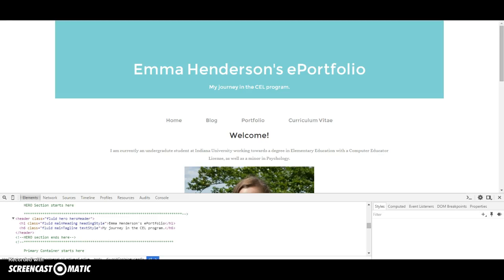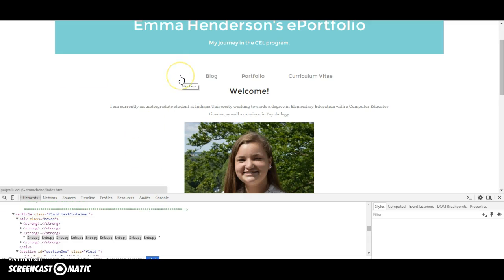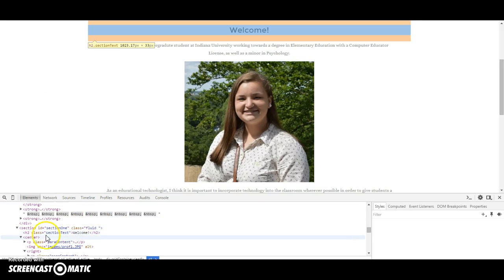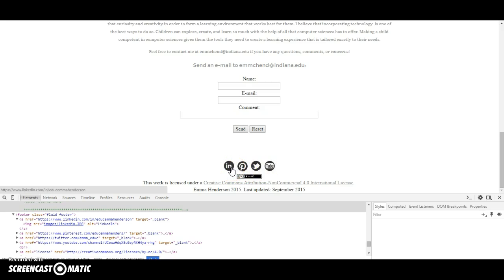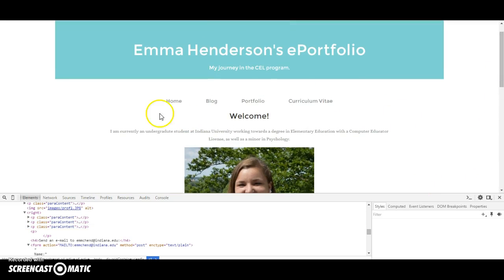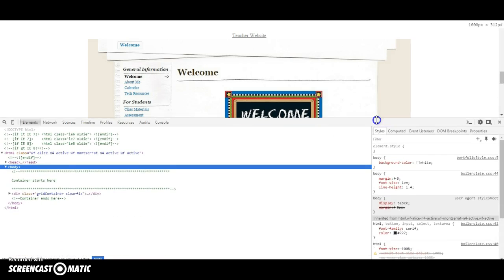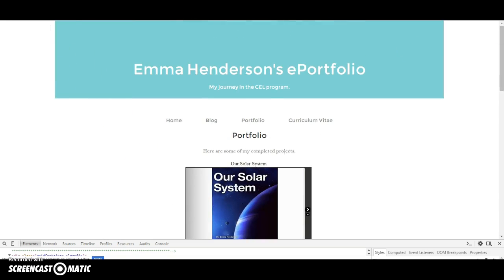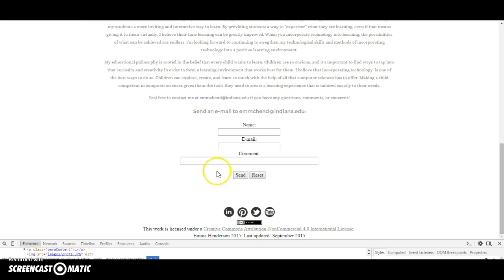ePortfolio summary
A summary of the ePortfolio I am coding.